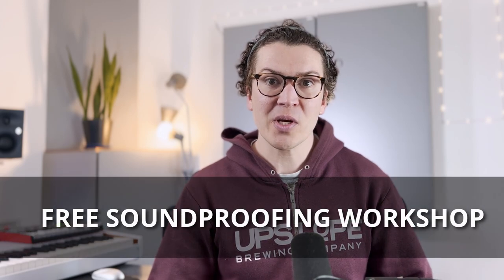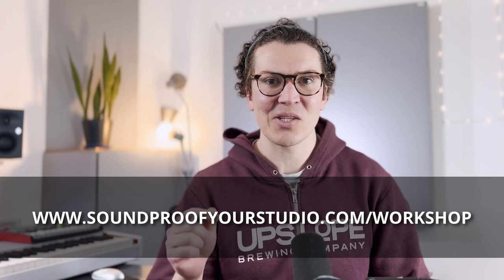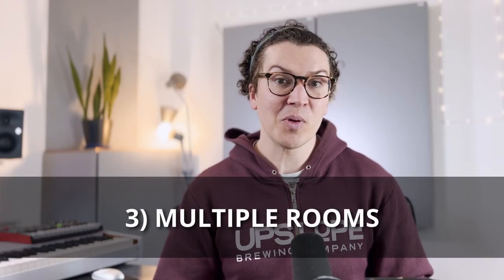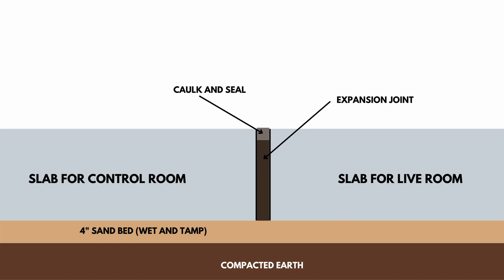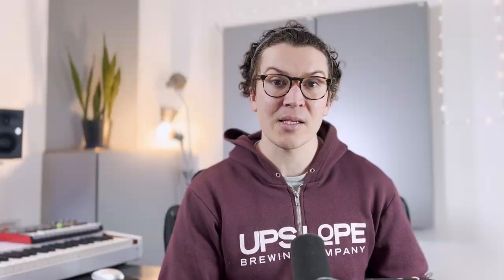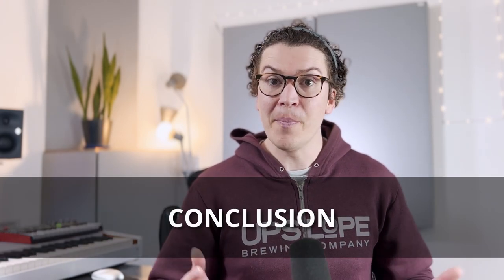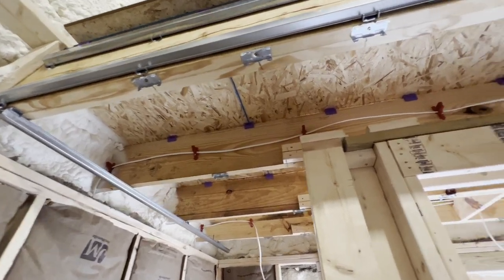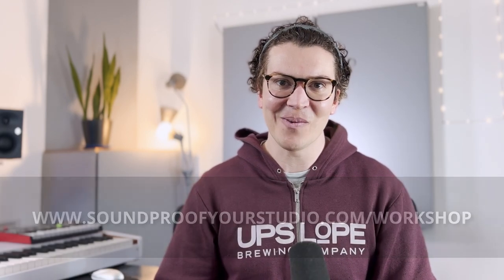The Best Soundproof Floor Design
When most people think of soundproofing they think of foam, a room within a room and a floating floor. Now there are a lot of myths out there about floating floors and today I want to clear it up by telling you that floating a floor in almost all situations is a bad soundproofing option.

1) What Is The Best Floor Design For Soundproofing?
The best option is to build on a concrete slab. This option offers you the best soundproofing for your home recording studio.

The reason a concrete slab is the best option is because it sits on the earth which offers great insulation around the slab and that the slab itself has so much mass that it can stop sound from entering your studio.

2) Where Should You Build Your Soundproof Floor?
If you are building a soundproof studio in your home then you should build your studio in your basement if it has an existing concrete slab or in your garage.

If you are planning to do what I did and build a studio in your backyard then you can pour a concrete slab and build your studio on top of it.

3) Dealing With Multiple Rooms
If you want to have more than one soundproof room in your home recording studio then the best option is to pour isolated concrete slabs. You can see in this diagram below that isolated concrete slabs allow you to have adjacent rooms that are not connected by the same floor. This means sound will not travel from one concrete slab to the other.

An expansion joint and some caulk fills the space between the two slabs. I would recommend you find a concrete specialist who has experience pouring isolated slabs before you choose this option.

4) But What If I Don't Have The Option To Build On A Concrete Slab
Well, this is a common problem. My first gut reaction is find a different location where you can. The amount of money and expertise needed to properly float a floor is beyond the scope of a home studio. If you absolutely must float your floor then you will have to live with the fact that your floor will be a weak link in your soundproof room.

A weak link means you will not know until you are finished if your studio will be soundproof enough for your goals. This means gambling tens of thousands of dollars on a soundproofing job that might not work.

Conclusion
If you are building a soundproof home recording studio stick to using a concrete slab as your floor. It will start you off with the best soundproof floor possible. I don't recommend building a home recording studio on a floating floor and would recommend you move or change the location of your studio before going down that path.

0:00 - Intro
0:52 - The Best Floor Design
1:19 - Where To Build Your Studio
1:48 - Isolating Multiple Rooms
2:47 - What To Do If You Cannot Build On A Slab
4:06 - Conclusion